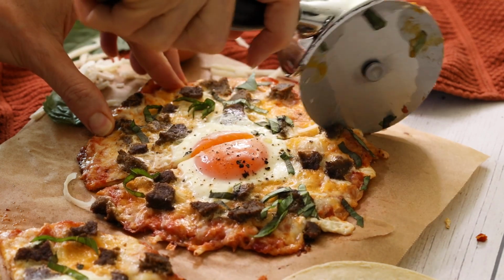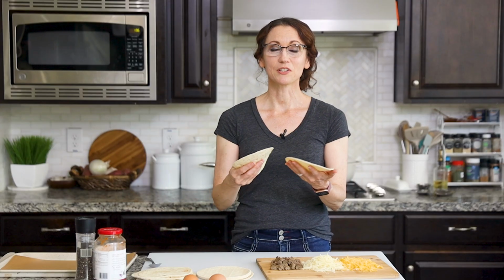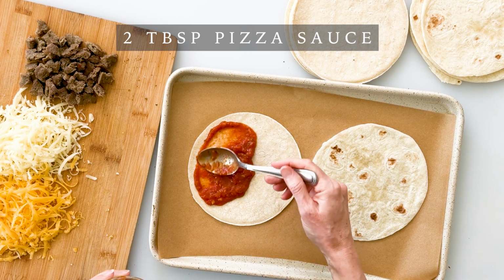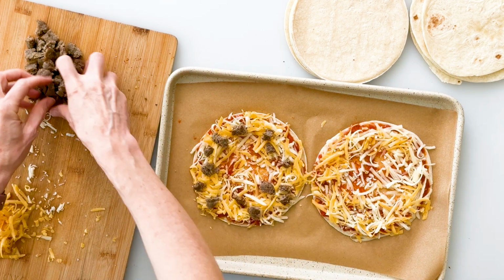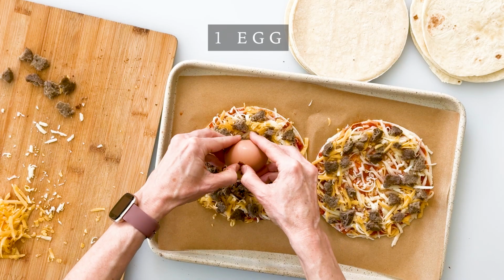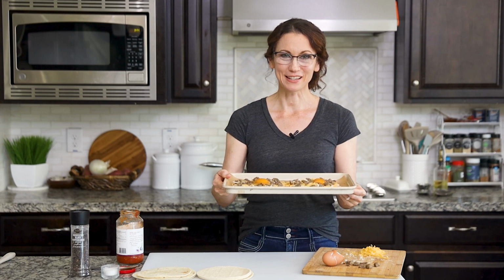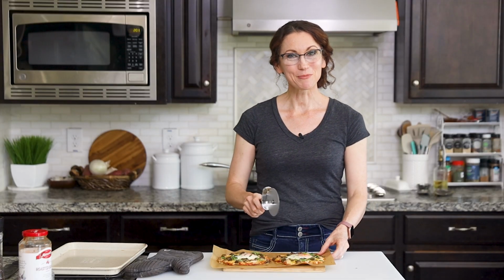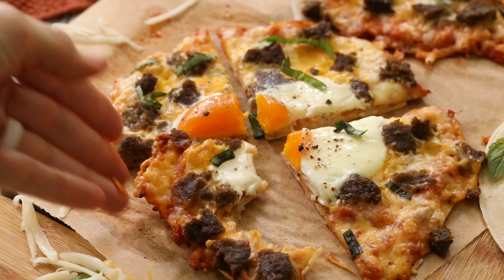Breakfast Pizza Tortilla High Protein with Egg Recipe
💌 Never miss a recipe!

This easy breakfast tortilla pizza is my go-to when you need a quick, satisfying meal that delivers on flavor without the fuss. With simple ingredients like gluten-free white corn tortillas, a perfectly cooked fried egg (yolk sunny-side-up), lean ground turkey sausage, and melty cheese, it’s the perfect balance of convenience and taste. The best part? It bakes in the oven in just 12 minutes for that ideal crisp. The recipe also offers ultimate flexibility, whether you’re using leftover batch-cooked meat or customizing with your favorite tortilla and toppings to suit dietary needs.

What really sets this apart from other breakfast pizzas is how effortless it is—minimal cleanup, no complicated steps, and everything cooks together, including the egg on top. Plus, it’s a fun twist on breakfast that feels like a treat but comes together with ingredients you probably already have. For busy mornings or quick dinners, this one’s a winner every time.

Hello. My name is Nicole Bonilla, and I share delicious, allergy-friendly recipes that are easy on digestion and satisfying alternatives for those with dietary restrictions.

Monetization ID EIYWARHIN45MIV35